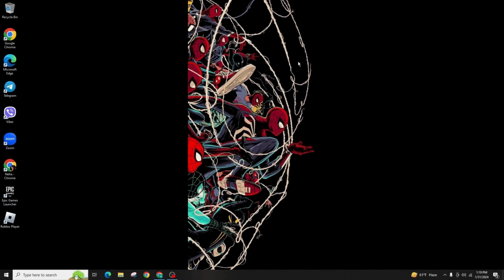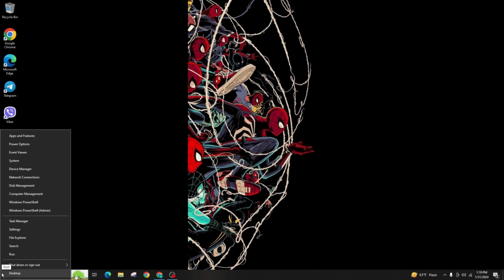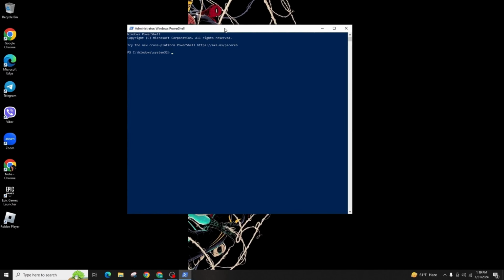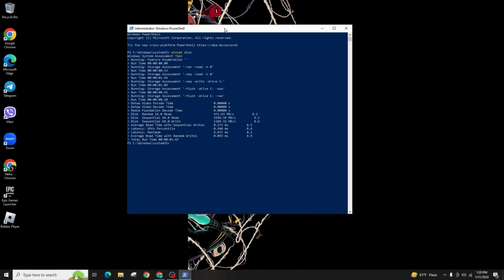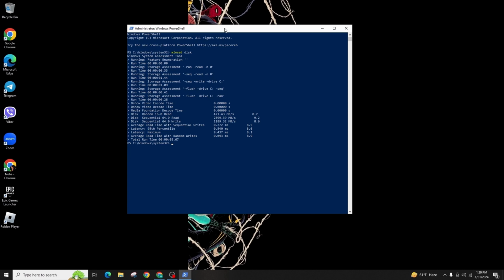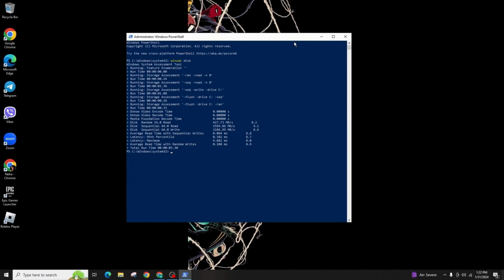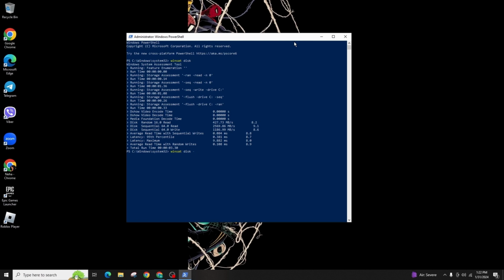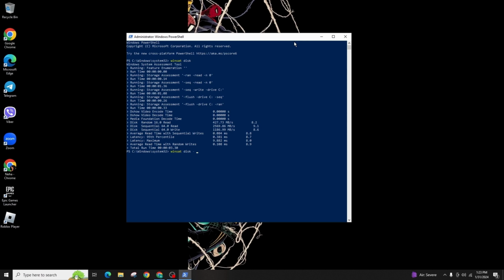How to Check Your SSD Speed on Windows 11 (Full Guide)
📊💽 How to Check Your SSD Speed on Windows 11

Curious about Windows 11: How To Check SSD and HDD Speed ? This tutorial guides you through the process of checking your SSD's speed, ensuring you can monitor its performance and make informed decisions about your storage.

In this tutorial:
0:00 - Introduction
0:05 - How To Check SSD Speed In Windows 11/10 | SSD Speed Test | HDD Speed Test

Discover the steps to assess the speed of your SSD on Windows 11. This video covers the use of built-in tools and third-party software to measure and monitor your SSD's performance.

Stay informed about your storage device by learning how to check your SSD speed with this informative guide!